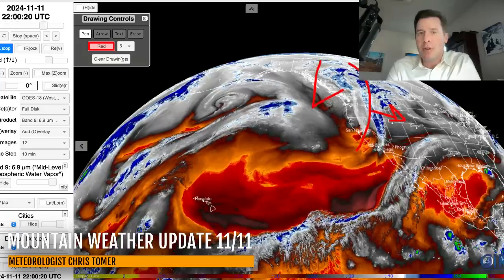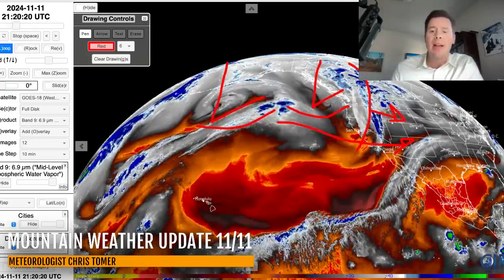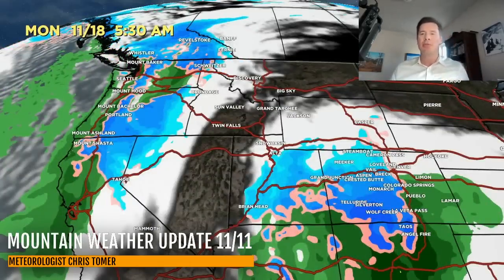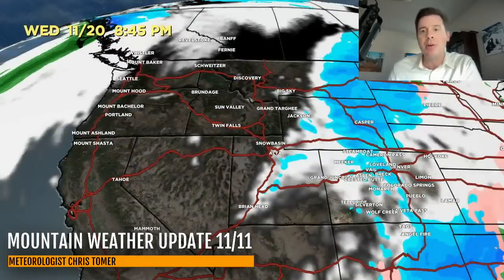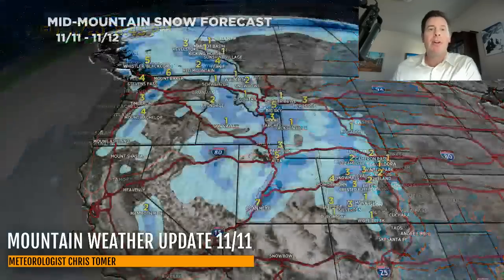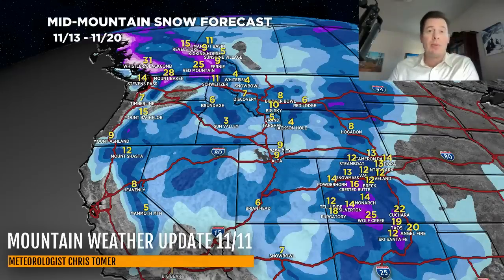PM Mountain Weather Update 11/11, Meteorologist Chris Tomer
Afternoon Update.  Snow tonight across Tahoe/PNW/BC then moving into the Intermountain West through 11/12.
Snow Timeline:
Wasatch: 11/12(L/M), 11/15(L), 11/18-11/19(H)
Tetons: 11/12(L), 11/15-11/16(L/M)
Colorado: 11/12(L/M), 11/18-11/19(H)
Tahoe: Late 11/13-11/14(M), 11/18(L/M)
Interior BC: Tonight-11/14(H), 11/17-11/18(H)